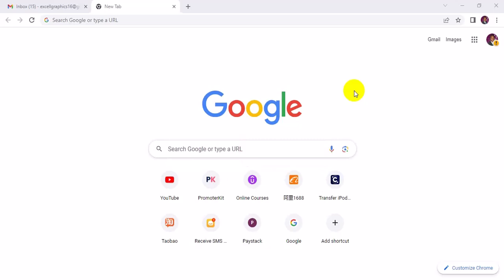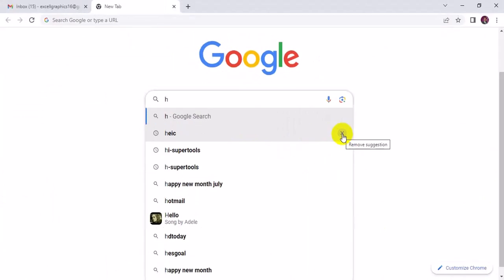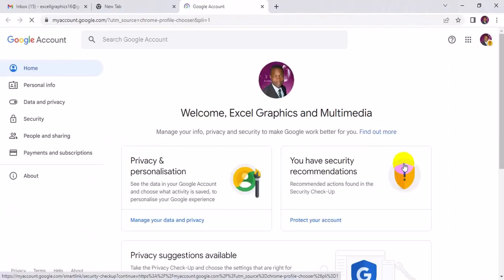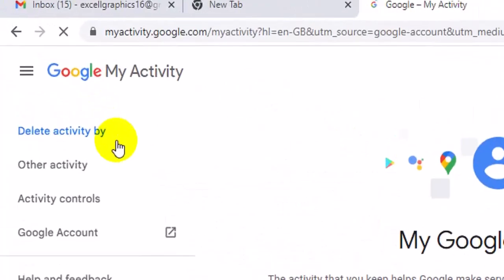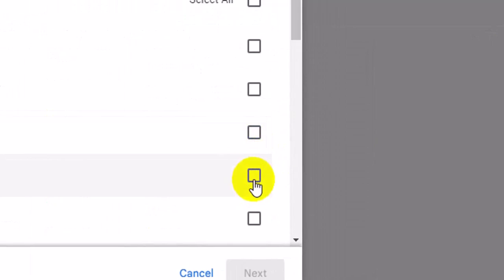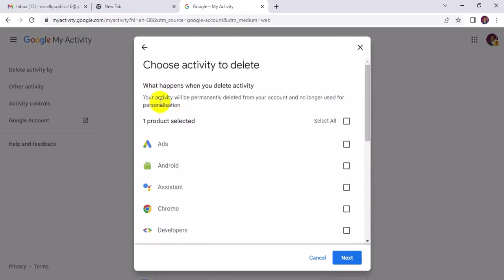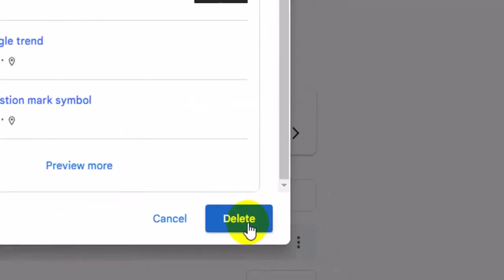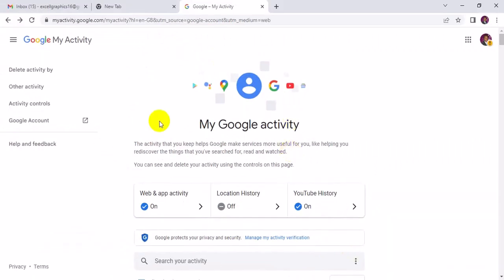Step-by-Step Guide to Deleting Google Search History On Your Computer!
Are you concerned about your online privacy? Follow this comprehensive step-by-step guide to delete your Google search history on your computer and protect your personal information. Clearing your search history ensures that your past searches are no longer stored and helps maintain your privacy. In this tutorial, we will walk you through the process of deleting your Google search history in a few simple steps. Take control over your digital footprint and safeguard your sensitive data by following our detailed instructions.